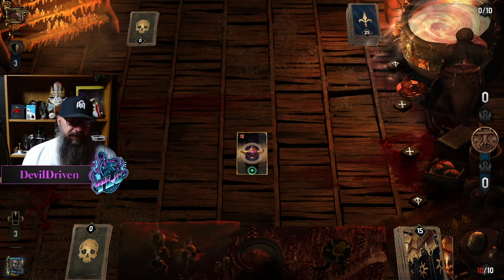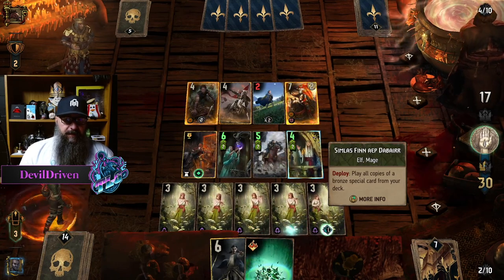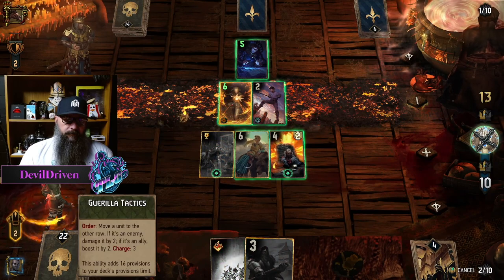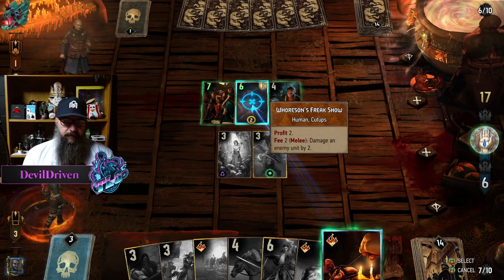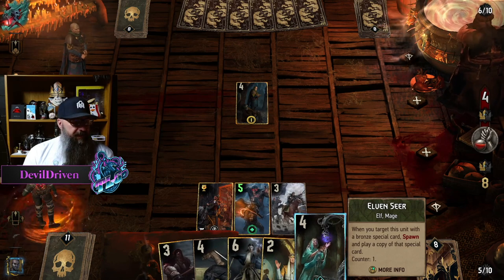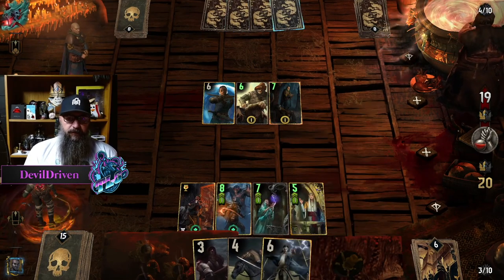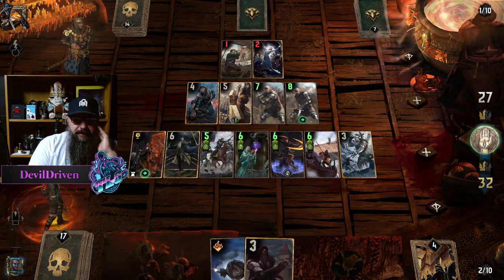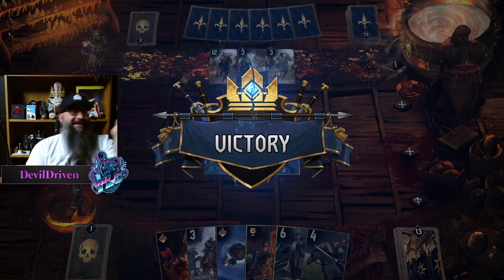GWENT | GUERILLA TACTICS | SCOIA’TAEL